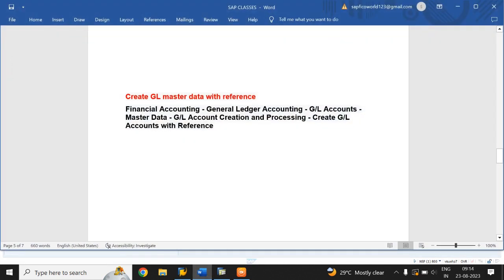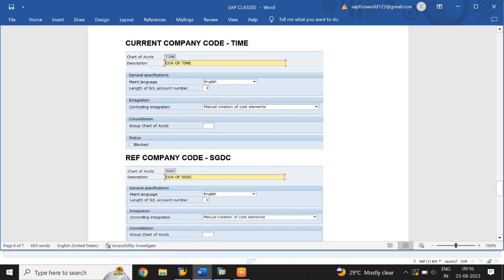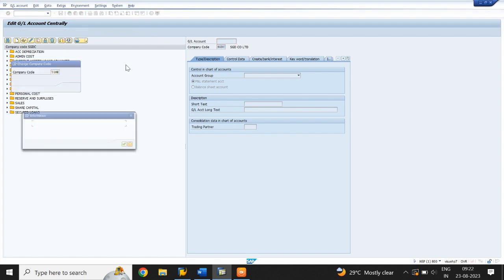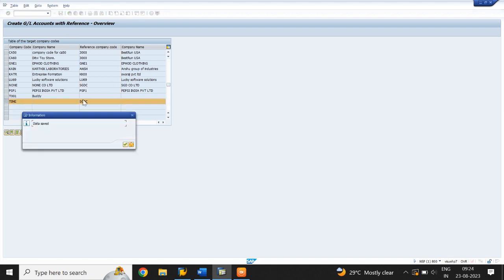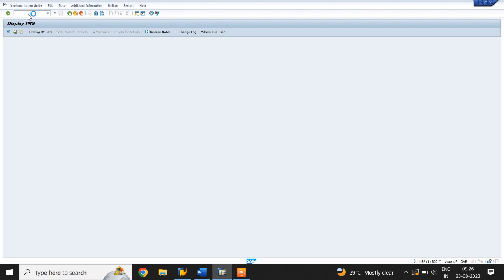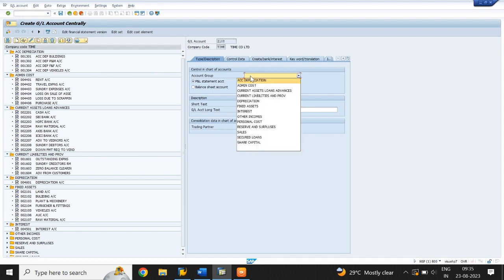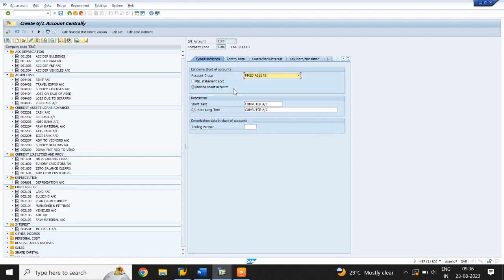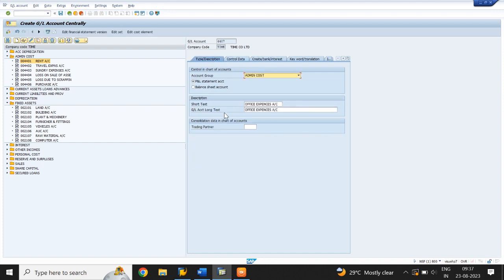10 Create GL Master Data With Reference - FS00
Create GL Master Data With Reference - FS00
PATH : Financial Accounting - General Ledger Accounting - G/L Accounts - Master Data - G/L Account Creation and Processing - Create G/L Accounts with Reference
1 G/L account master data defines how business transactions are posted on G/L accounts and how the posting data is processed. The master data for an account must exist before any postings can be made to the account.

2 GL Master record in SAP controls the posting of an accounting transaction. Before posting a GL entry, we have to create the master record. We can divide GL Master into two segments. Chart of Account segment and company code segment.